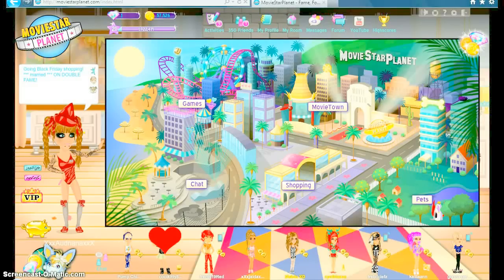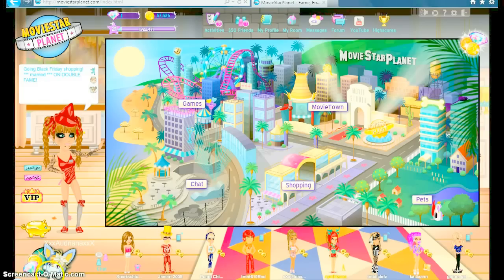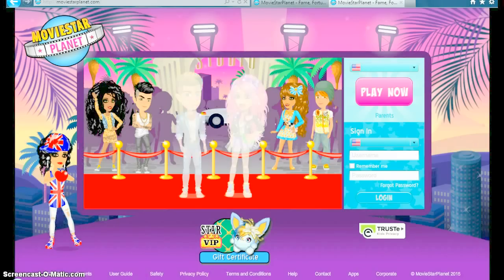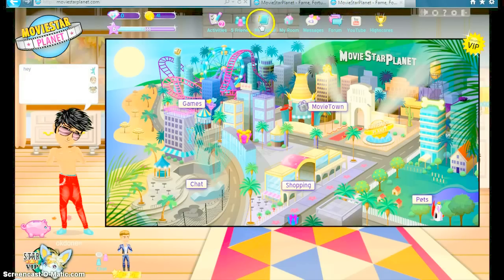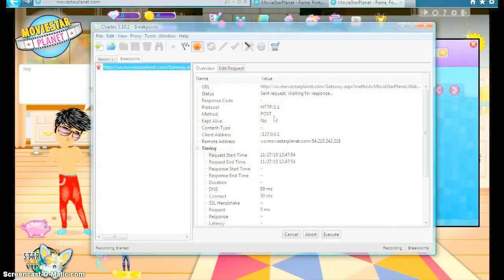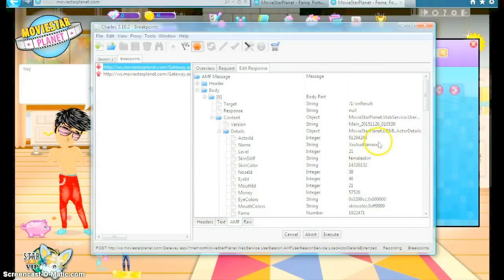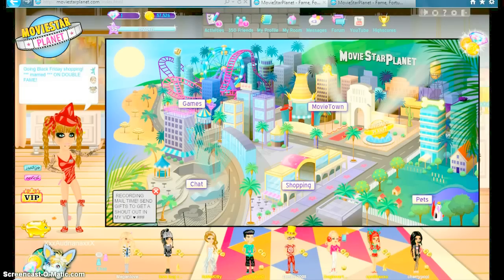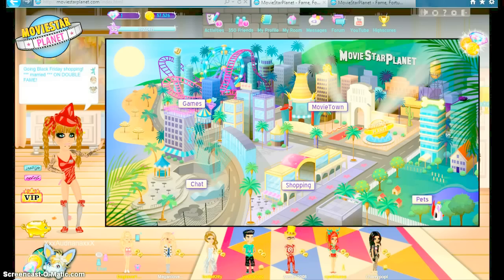✿How To Level Up Fast Using Charles Proxy!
Hey guys Enjoy this video! BTW if you don't have charles proxy don't do this hack